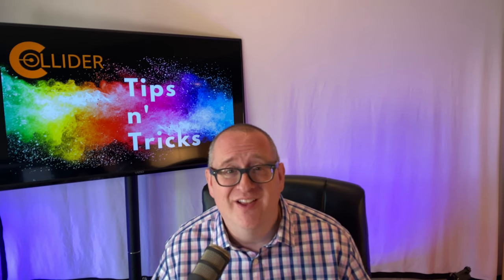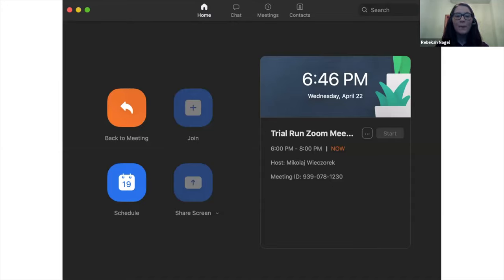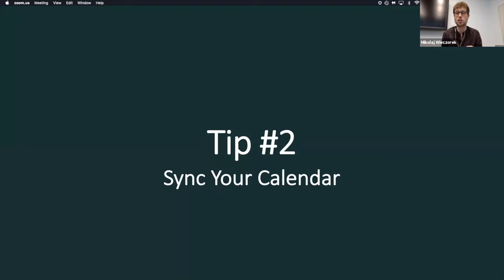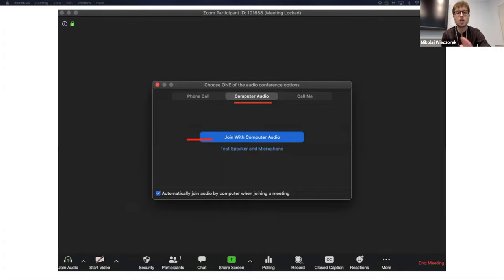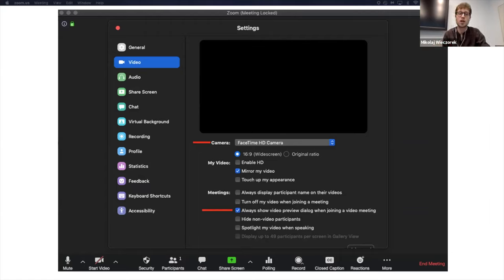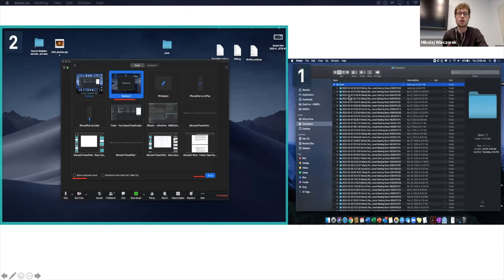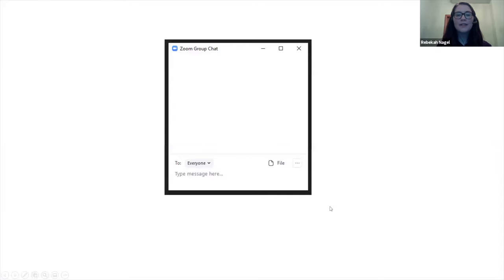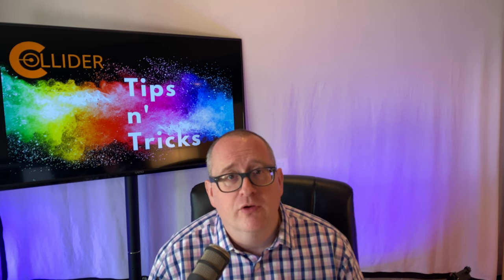Collider Tips n' Tricks Episode 4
On this episode of Tips n' Tricks we chat with Rebekah Nagel and Mikolaj Wieczorek from Winona State University about how to start out with Zoom.